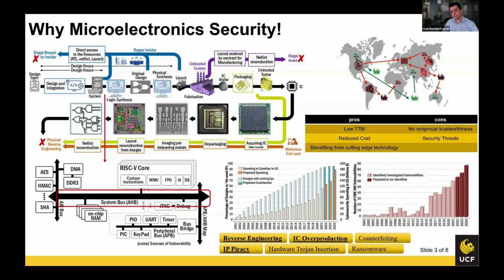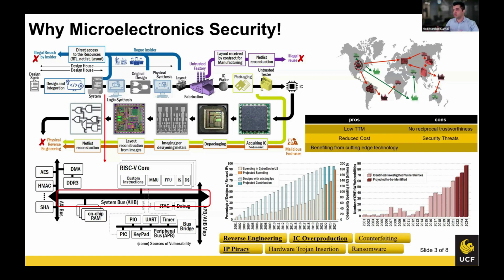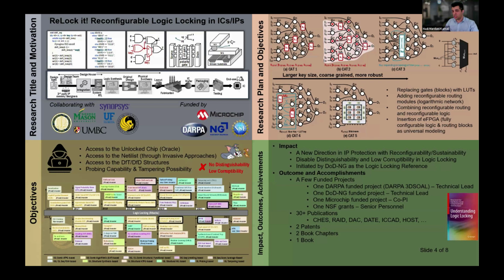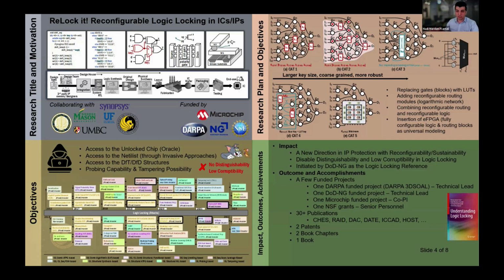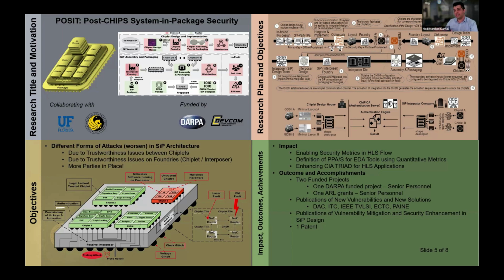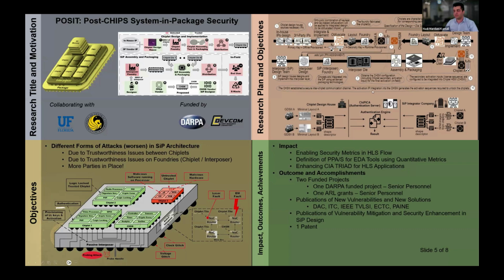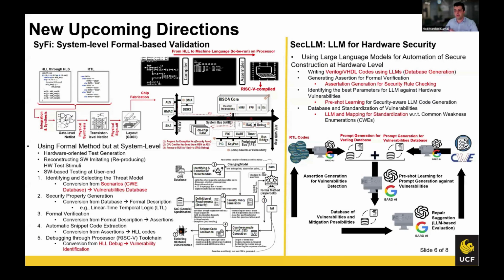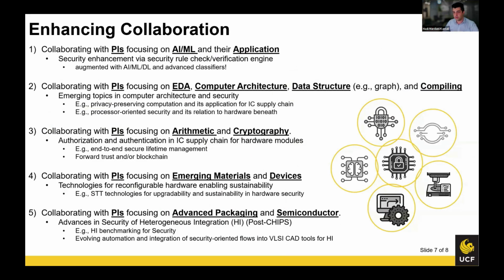Hadi M. Kamali, Ph.D., UCF Dept. of Electrical and Computer Engineering - Feb. 23, 2024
Hadi M. Kamali, Ph.D., presents "Microelectronics Supply Chain Security: Building Secure Hardware by Construction," an overview of his work in microelectronics security and trust. He covers IP protection techniques in hardware designs for better sustainability; secure hardware generation by electronic design automation tools; protection and secure authorization in diverse post-CHIPS technologies; and use of emerging AI models, particularly large-language models, for security and verification automation. Zoom-cast Feb. 23, 2024. Produced by the College of Engineering and Computer Science, University of Central Florida, Orlando. Learn more cecs.ucf.edu